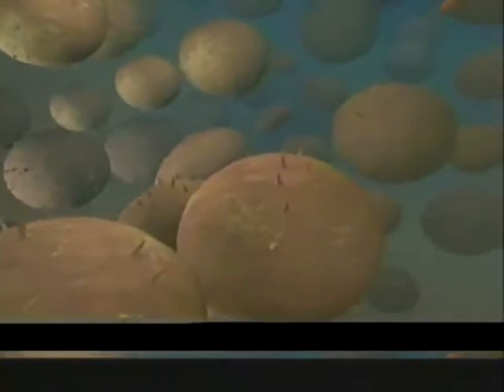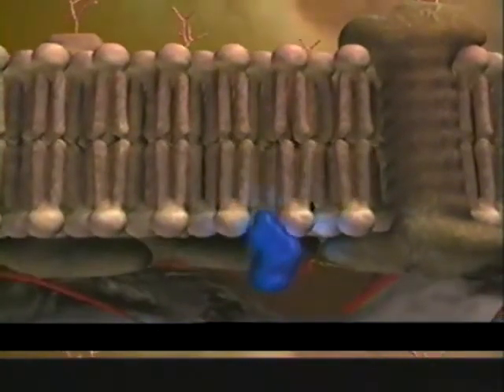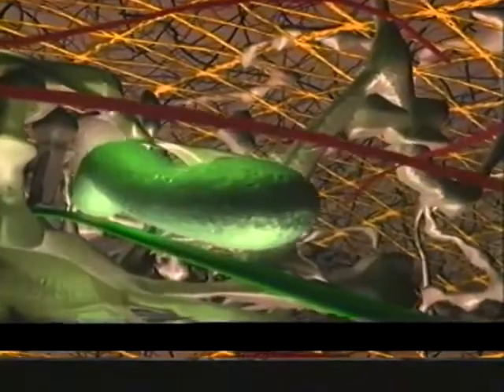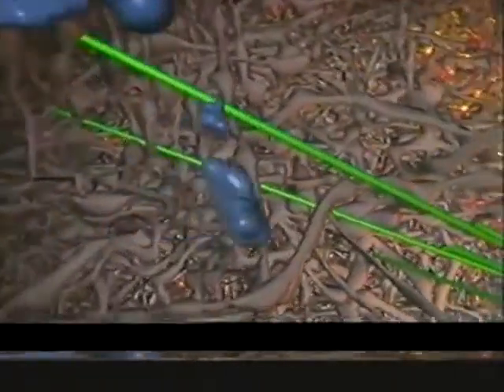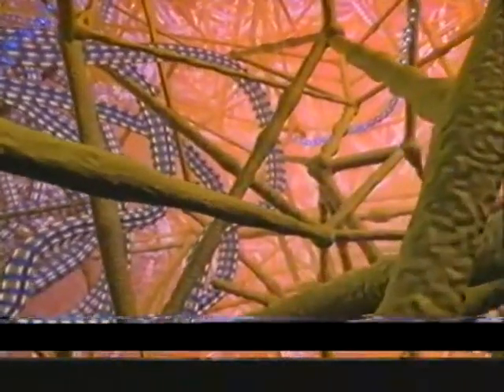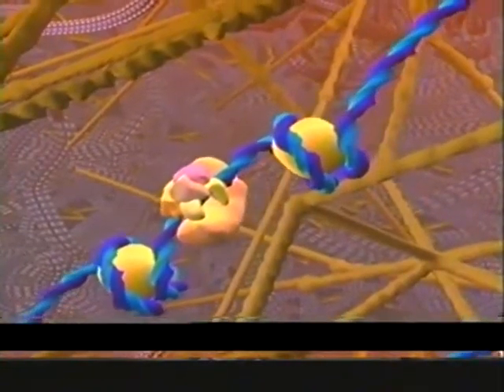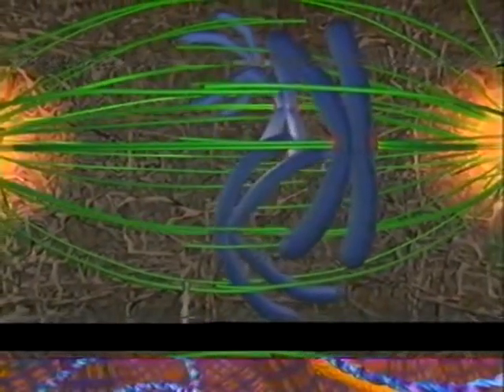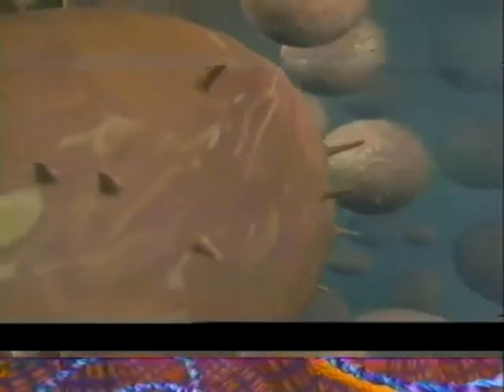Interior de la Célula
Una célula (del latín cellula, diminutivo de cella, "hueco")1 es la unidad morfológica y funcional de todo ser vivo. De hecho, la célula es el elemento de menor tamaño que puede considerarse vivo.2 De este modo, puede clasificarse a los organismos vivos según el número de células que posean: si sólo tienen una, se les denomina unicelulares (como pueden ser los protozoos o las bacterias, organismos microscópicos); si poseen más, se les llama pluricelulares. En estos últimos el número de células es variable: de unos pocos cientos, como en algunos nematodos, a cientos de billones (1014), como en el caso del ser humano. Las células suelen poseer un tamaño de 10 µm y una masa de 1 ng, si bien existen células mucho mayores.